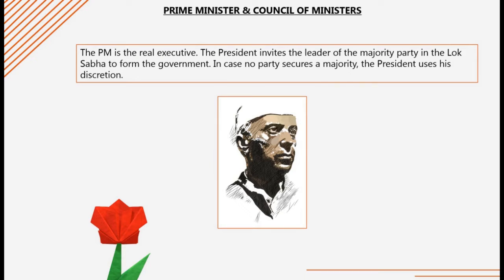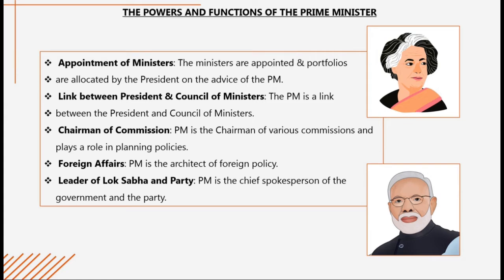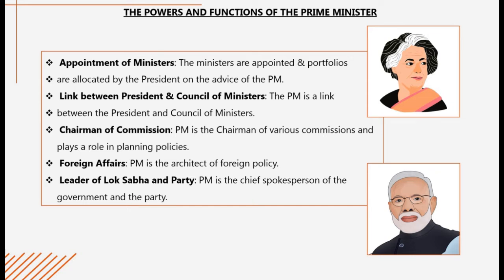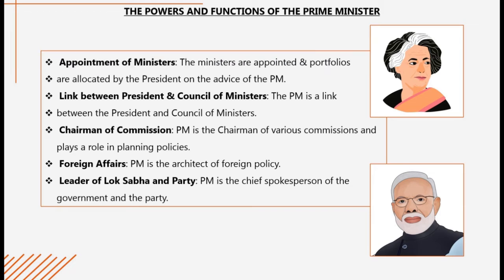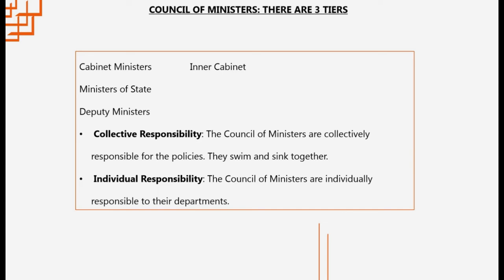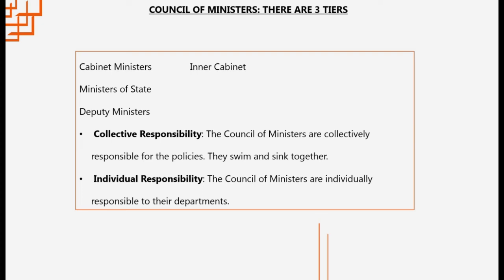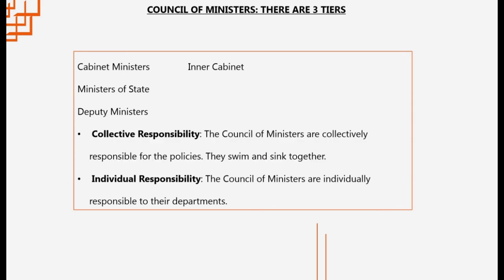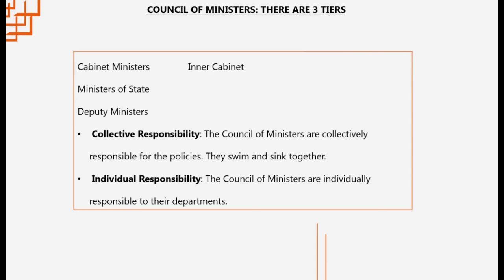Prime Minister | Council of Ministers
This video begins with the introduction of Prime Minister who is the real executive. It is followed by the powers and functions of the Prime Minister which includes appointment of ministers, link between President and Council of Ministers, Chairman of Commission, etc. The video ends with a discussion of the 3 tiers of the Council of Ministers.